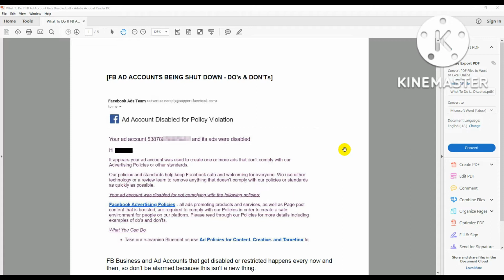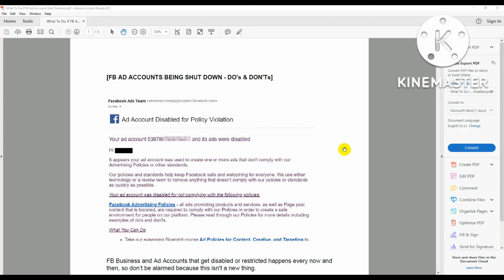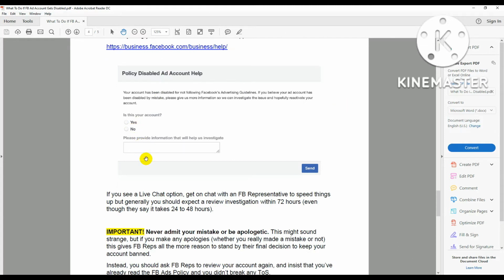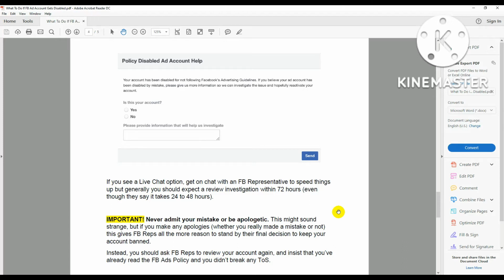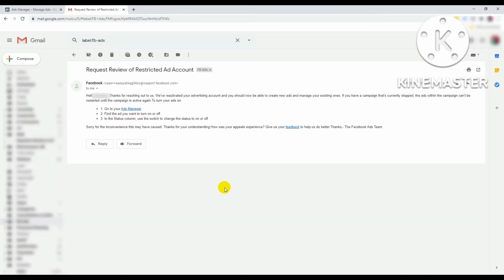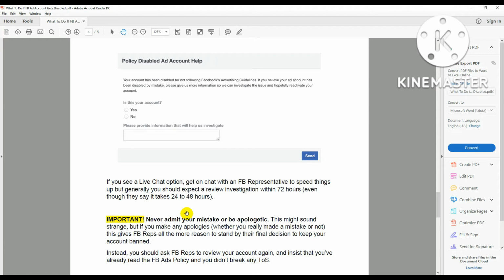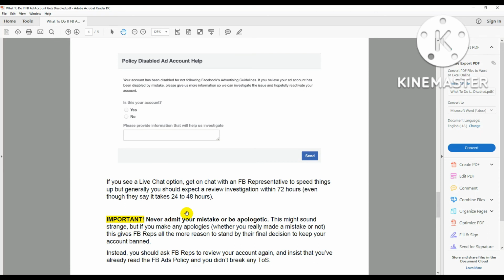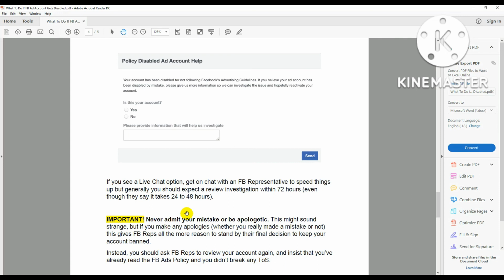How To Crush Facebook Ads | Facebook Ads Secret 2023 | How to Run FB Ads in Low Budget ? Part 4